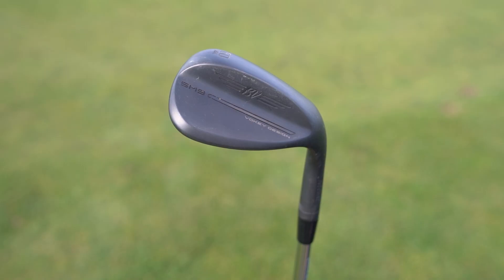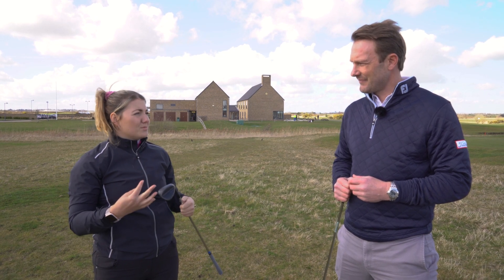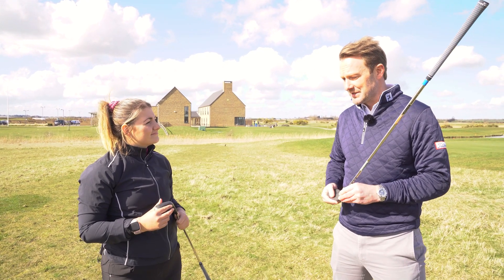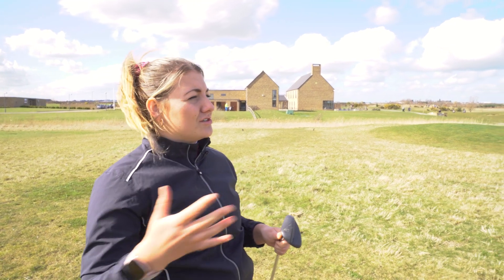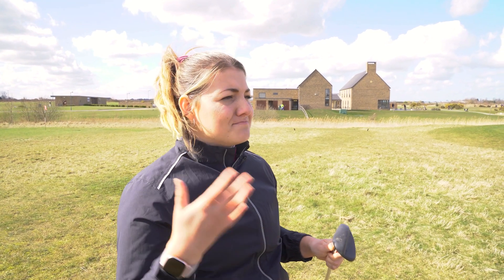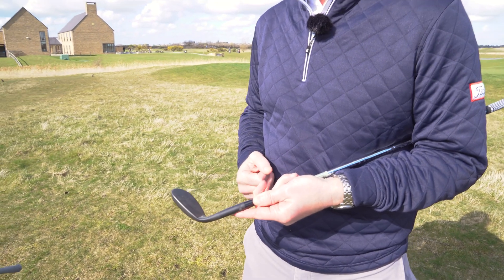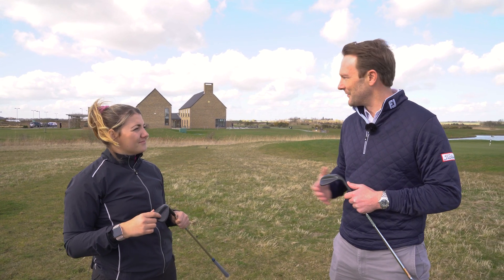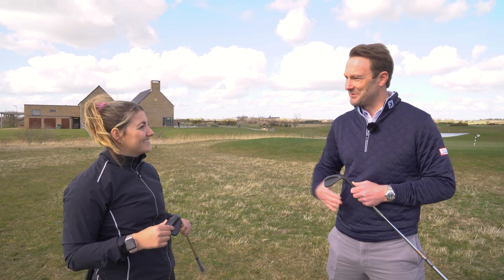How often should CLUB golfers change their wedges? Let's find out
If you were to go through any club locker room and look at all the bags, you’d see tonnes and tonnes of old wedges. So how often should club golfers change their wedges?

Ultimately a worn face means less spin, and spin plays an important role in control and performance.

Some tour pros can change wedges as frequently as every few weeks, so what is the sweet spot for club golfers?

Our gear expert Hannah Holden met up with Titleist custom fitter James Robinson to find out just how often you should be changing your wedges.

How often do you change your wedges? Leave us a comment to let us know.